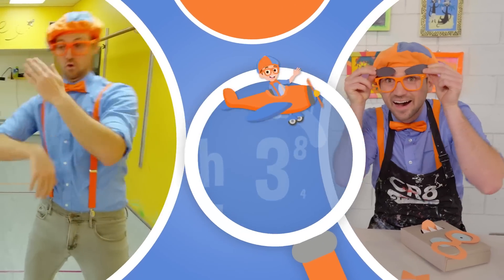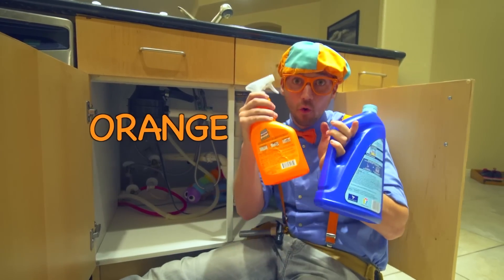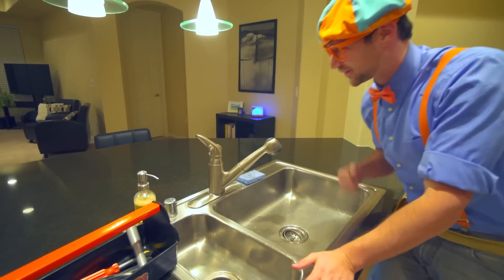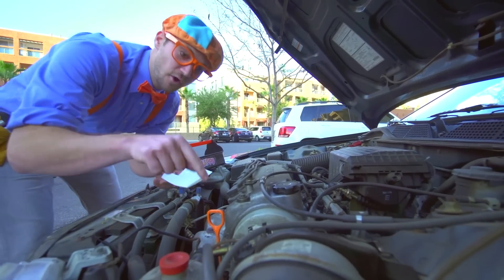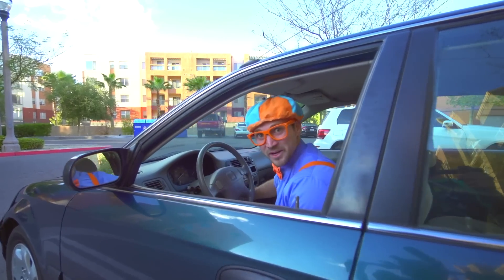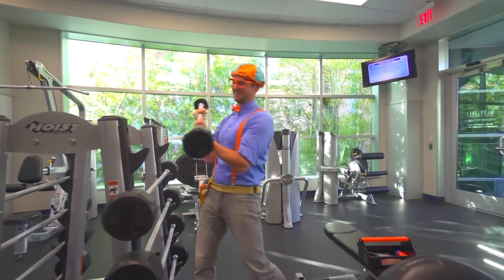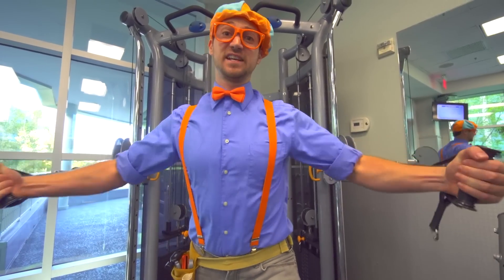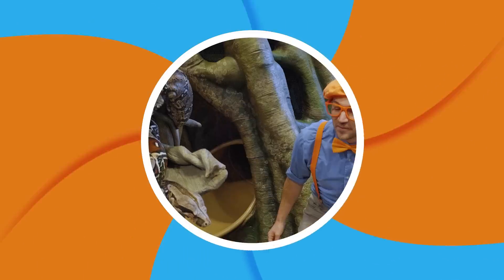Blippi Learns How to Fix Things! | Blippi Full Episodes | DIY Videos for Kids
Join Blippi the handyman use toy tools to help fix things for DeeDee. This Blippi video for kids is a fun way for children to see how Blippi the handyman uses his toy tools and a checklist. Blippi will fix the kitchen sink, Blippi will fix DeeDee’s car, and Blippi will fix her workout equipment. If your child loves acting like a construction worker and using tools like hammer, pliers, screwdriver, then they will love watching Handyman Blippi fix things.